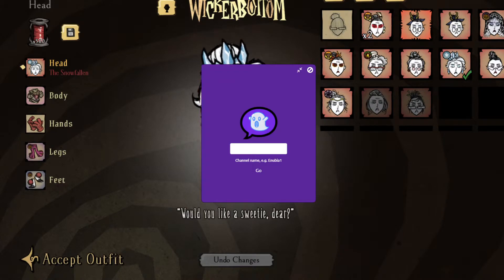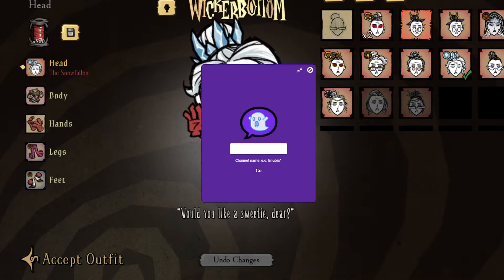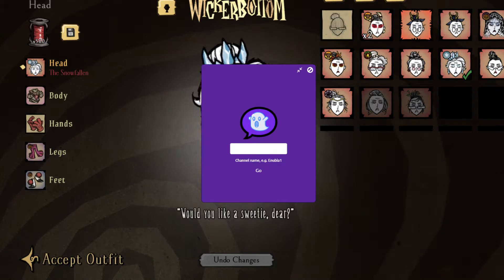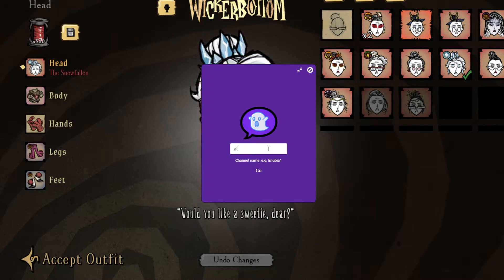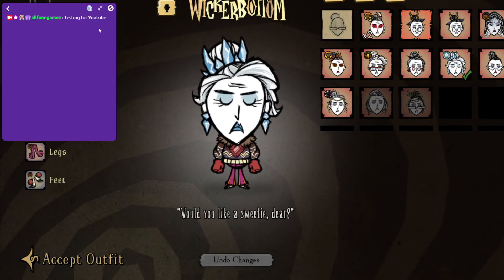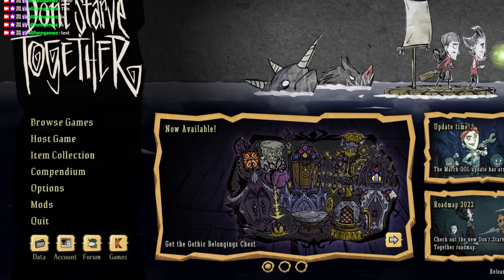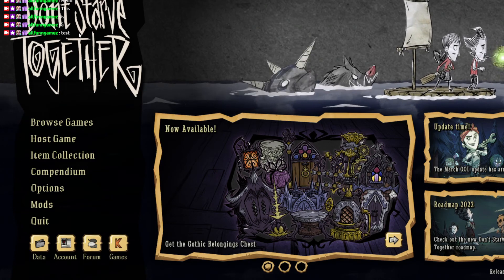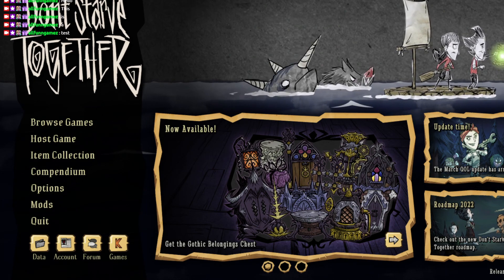How To Get Twitch Chat to Show Overtop of Your Game - Twitch Ghost Chat - Twitch Chat Overlay